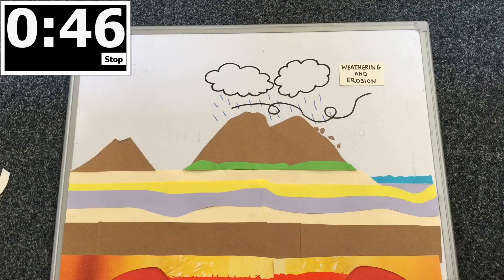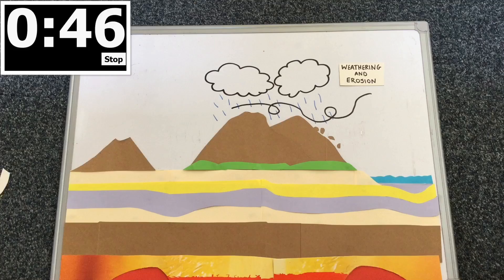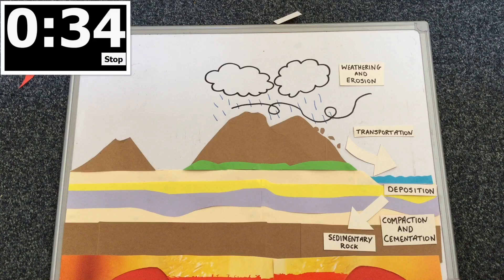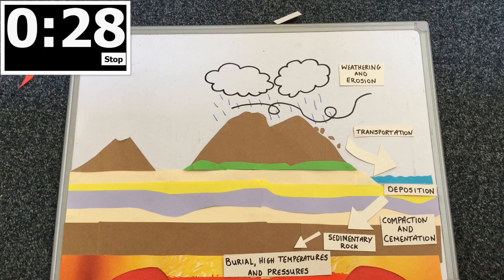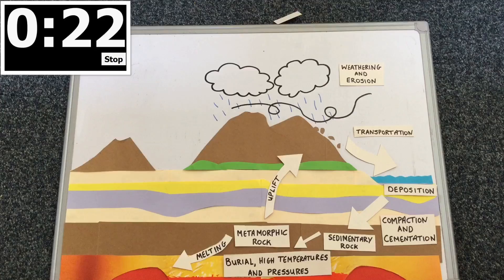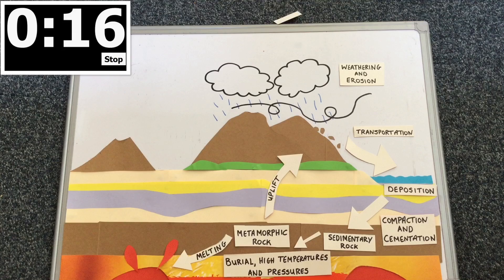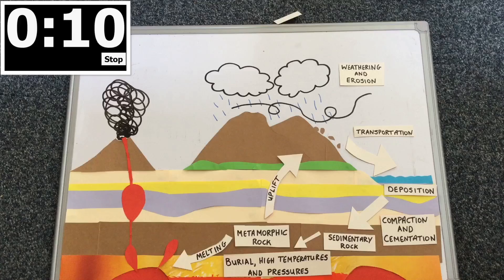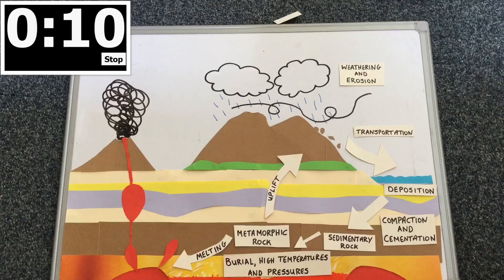Geology in a Minute - The Rock Cycle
This video brings you the rock cycle in just one minute as part of the GeoBus Geology in a Minute series. This video was produced by Dr Benjamin Moorhouse for the GeoBus project.